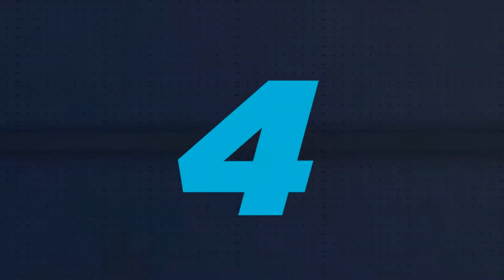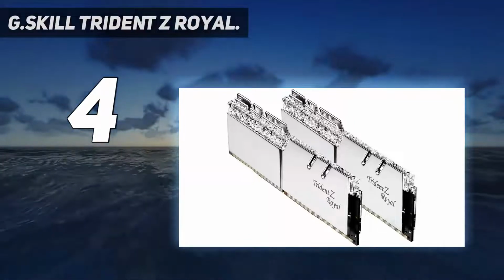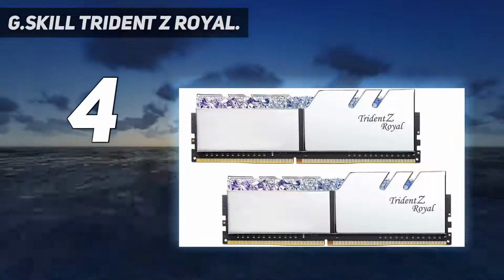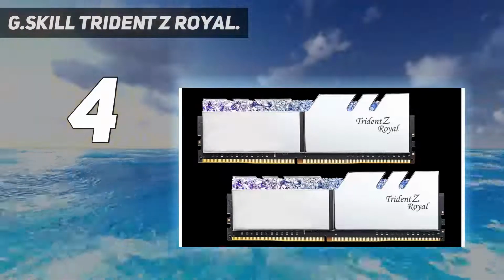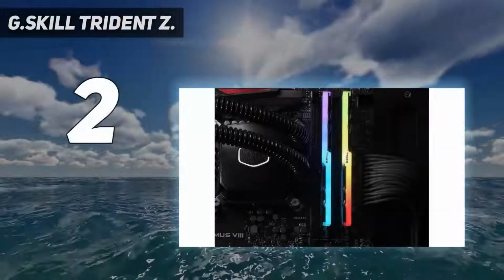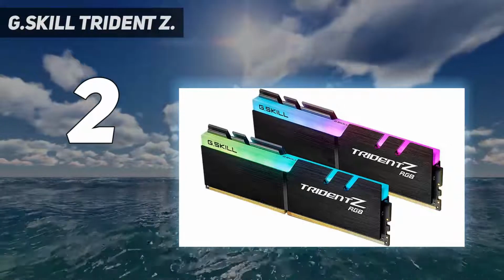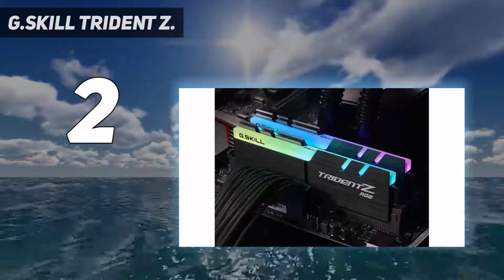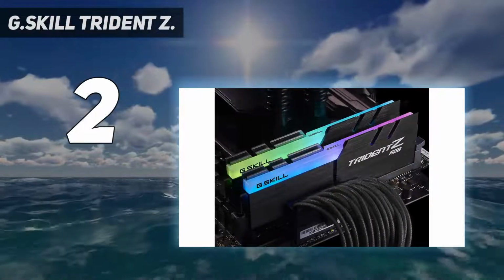Top 5 Best Rams For Gaming 2022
► Here is the Updated Prices of Top 5 Best Rams For Gaming 2022!
1. TEAM XTREEM ARGB

2. G.Skill Trident Z

3. G.Skill Trident Z Royal

4. G.Skill Ripjaws V

5. Colorful CVN Guardian